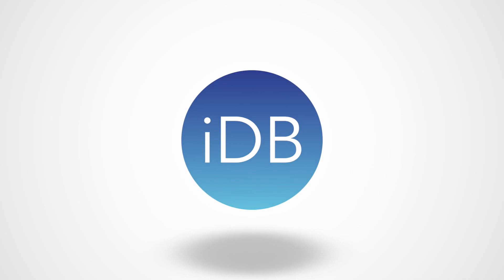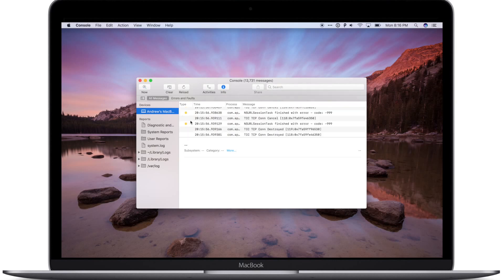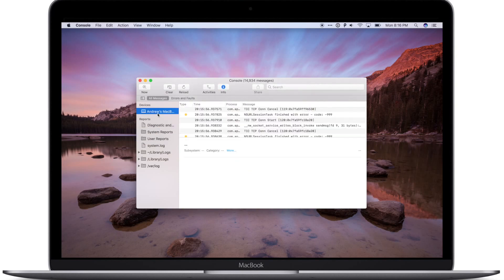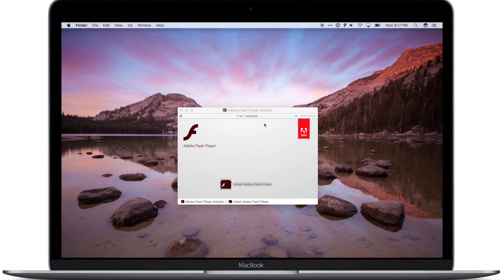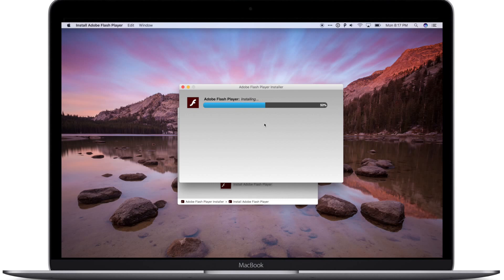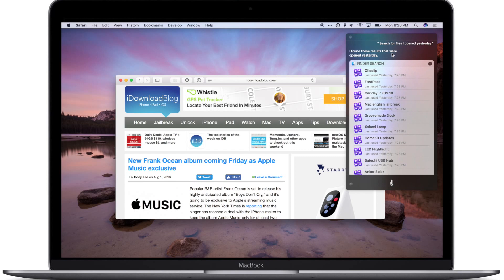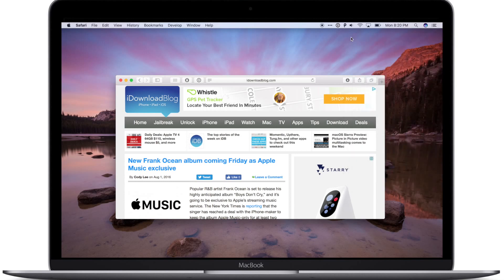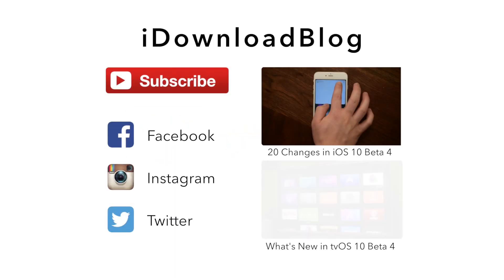Whats New in macOS Sierra Beta 4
About iDB